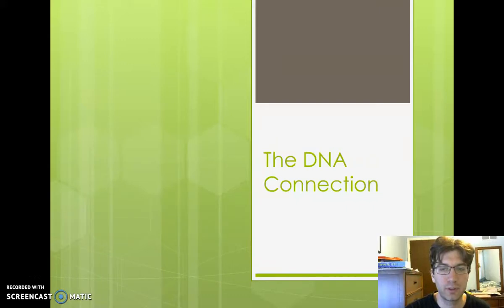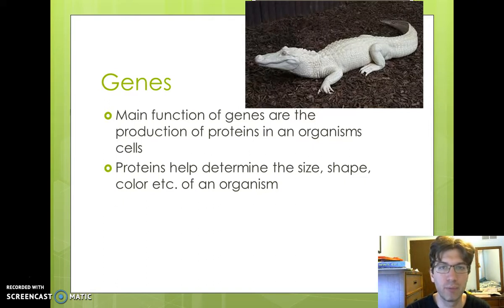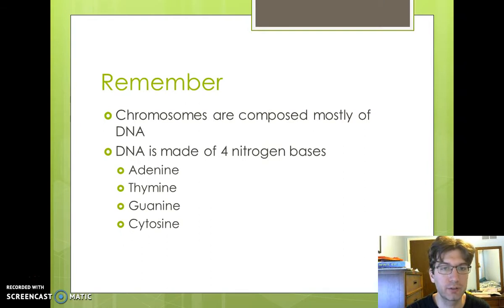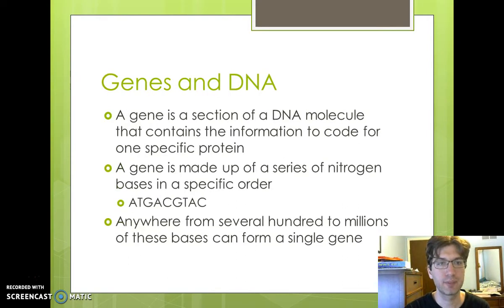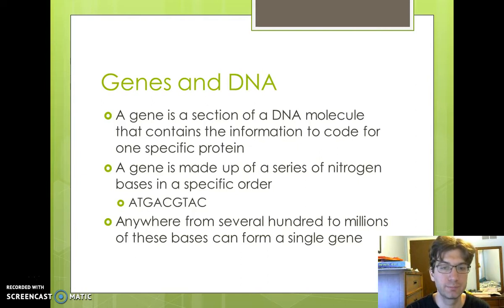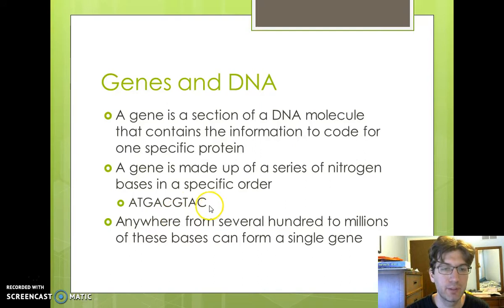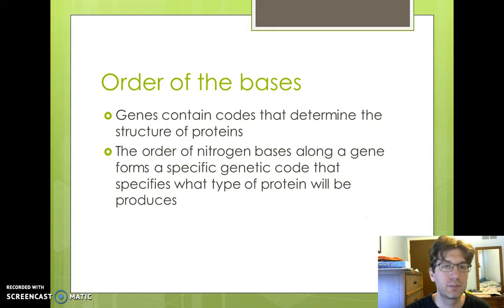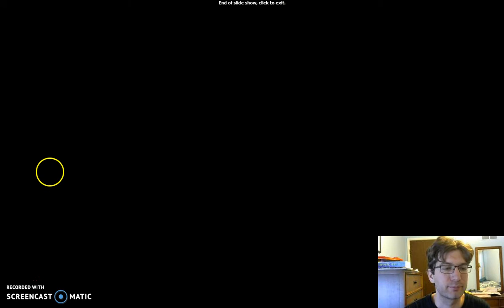The DNA Connection